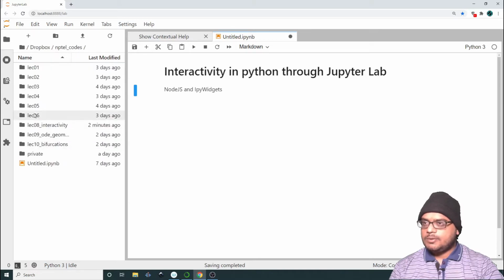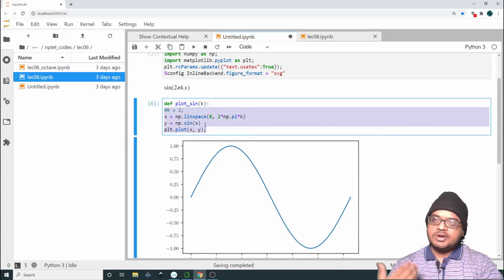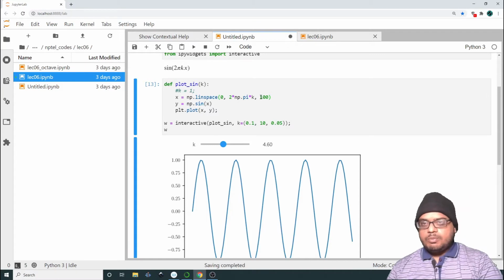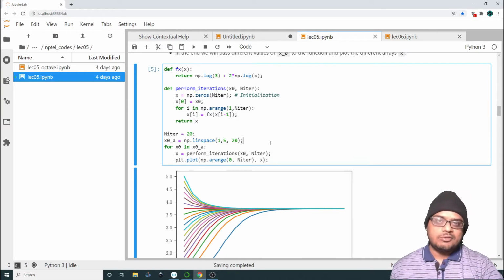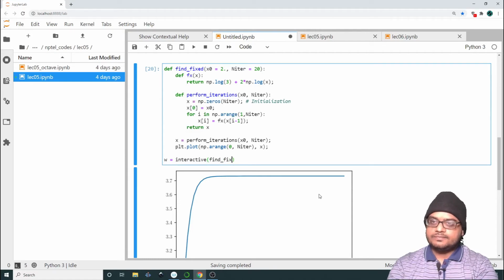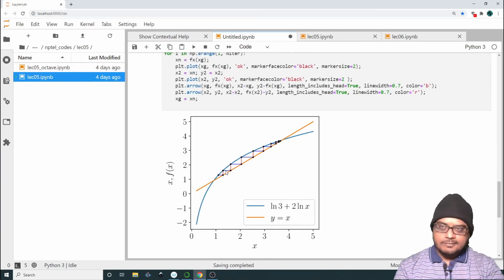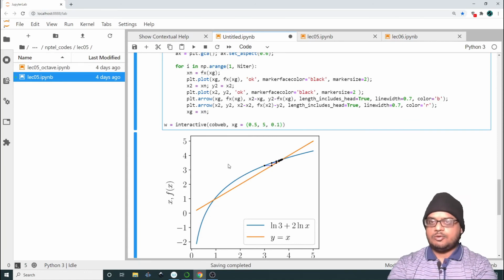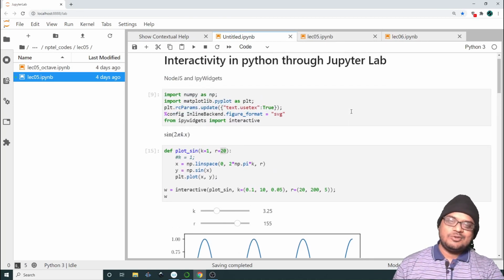lec08 TSC interactivity python